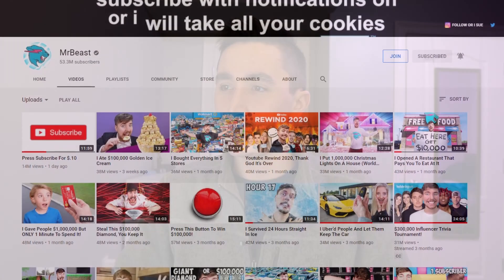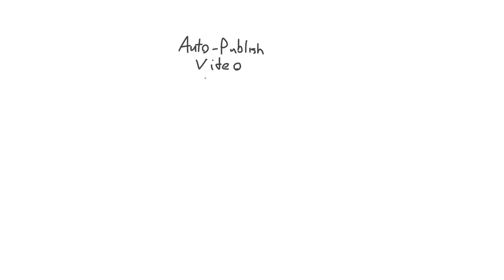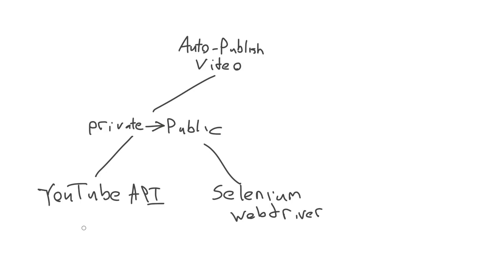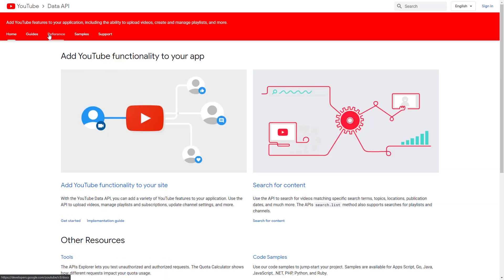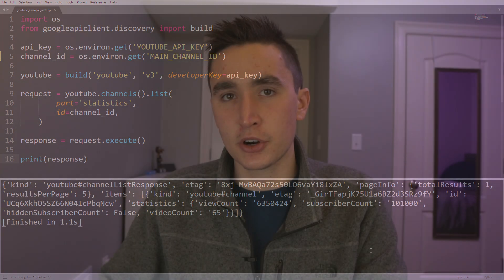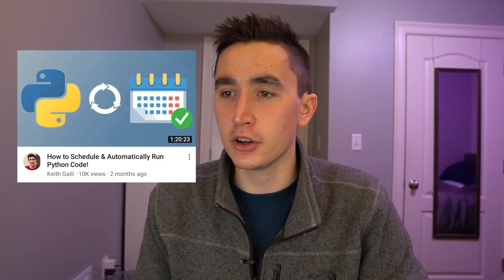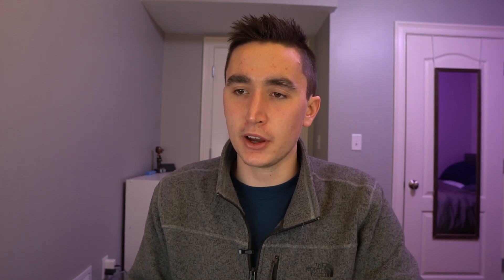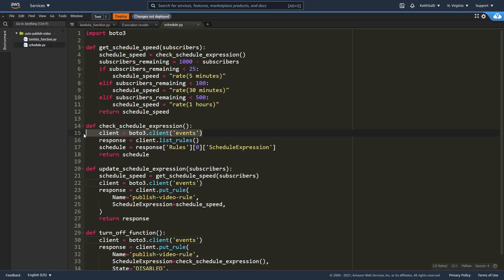I wrote a program to automatically post a video if I hit 1000 subscribers!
In this video we use Python, the YouTube API, and AWS Lambda to create a program that can automatically publish (post) a video when a YouTube video hits 1000 subscribers. This was a fun project and I am excited to share it with all of you!